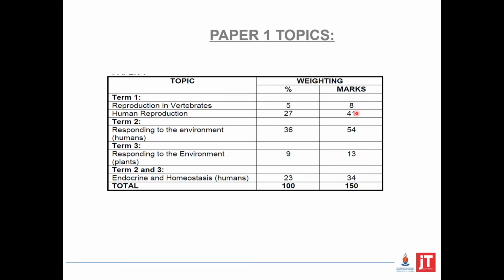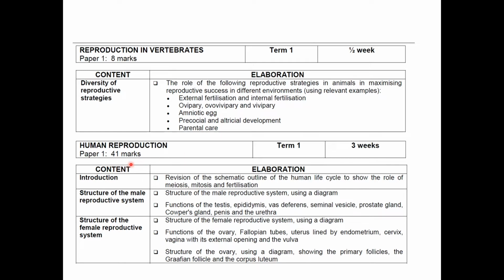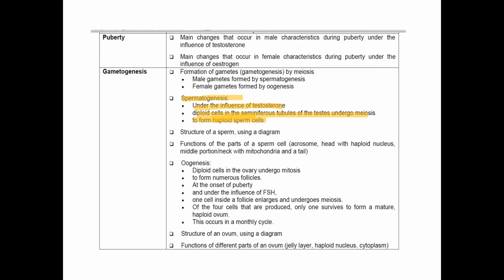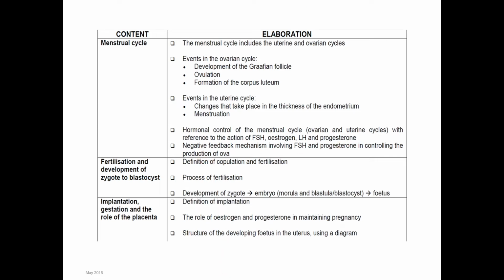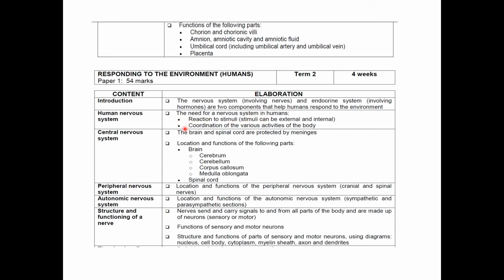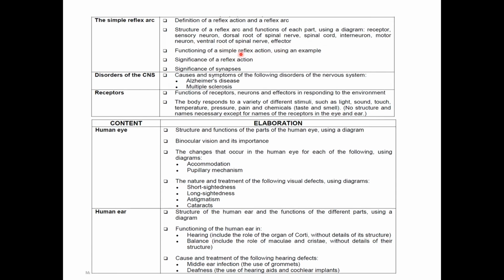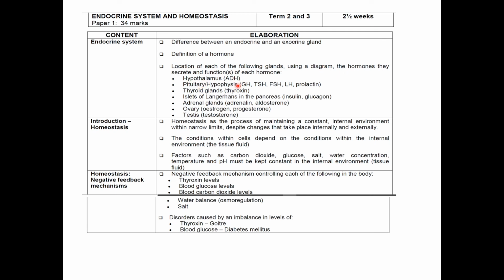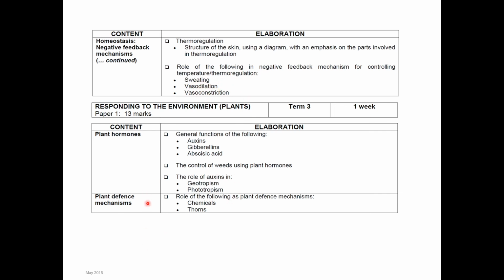2. Paper 1 Nov 2021 - Gr12 Exam Preparation - Life Sciences - Exam Guidelines